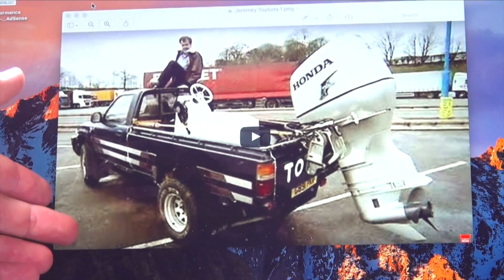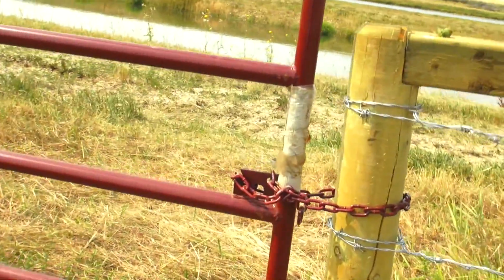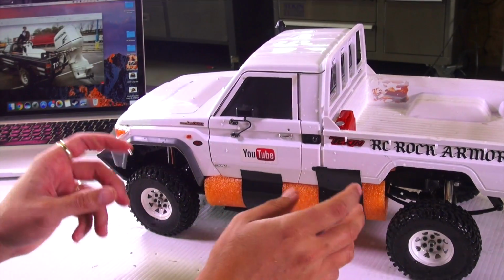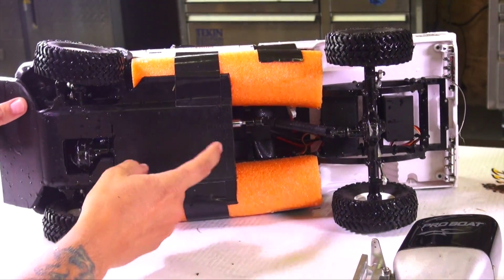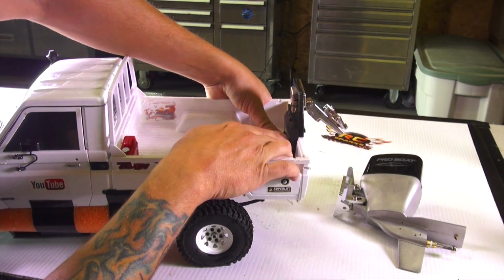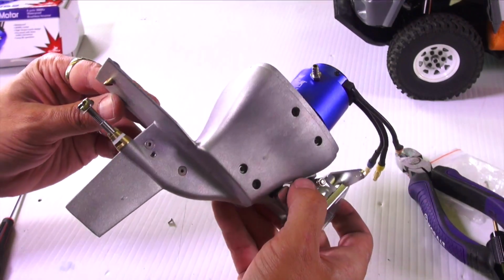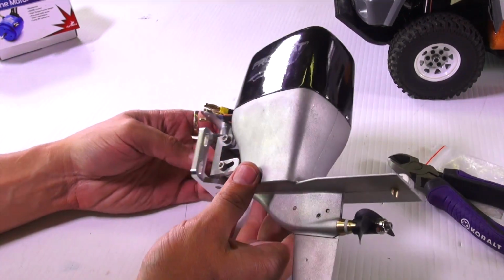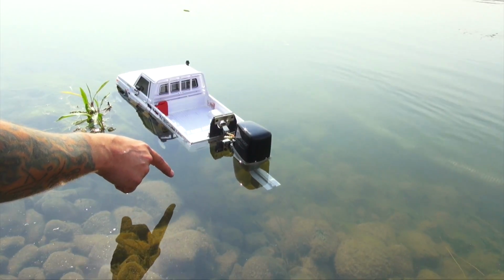RC ADVENTURES - TOYBOTA PROJECT - PT 3 - BBC TOP GEAR TRiBUTE BUiLD - TOYOTA TRUCK-BOAT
The maniacal madness continues to manifest at the RCSparks studio today as I install a scaled down model Honda 225 hp Outboard Electric Boat Motor. It is now properly mounted to the Land Cruiser LC70 4x4. But prior to this goal being attained I had conceive & fabricate the mount, assemble the motor, and test how well all of this floats. There is a lot of testing, time, and tedious tasks that go into a project like this - and - as silly as it may seem, I actually want to see this truck work like the one in BBC's Classic TV Show, TOP GEAR. I'm pretty sure I'm on to something here.. but have no clue other than the pure Ridiculousness that it looks like!

Watch as I muddle along in this project, tinkering away at something that is simply good old hobby fun..  It's a fantastic experience to try and challenge yourself from time to time.. that's why so many of us are so keen on this hobby.

Can you imagine our channel is almost at 1 BiLLiON TOTAL ViEWS?!  THANK YOU!  So glad to know you enjoy our show!